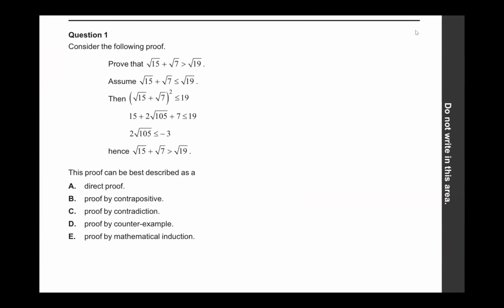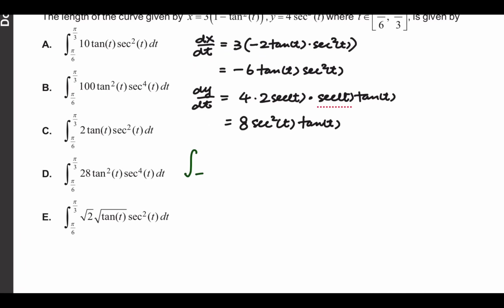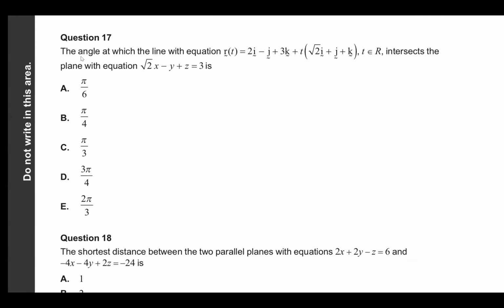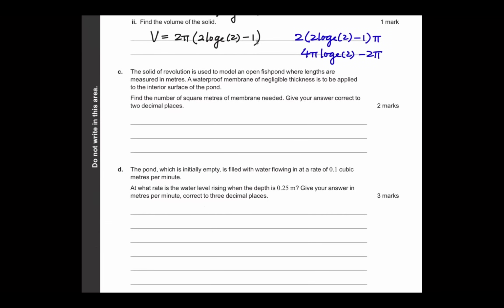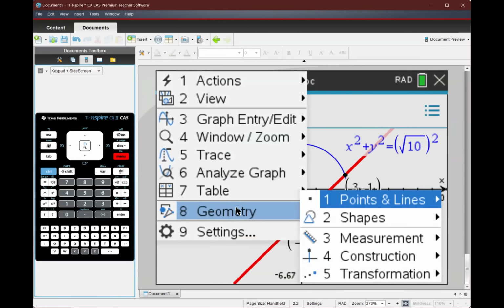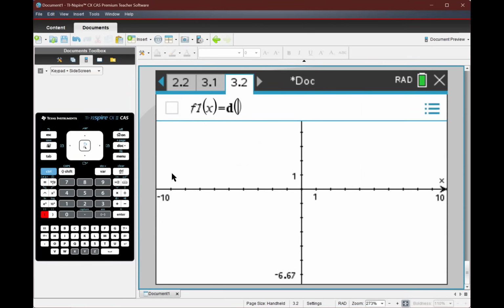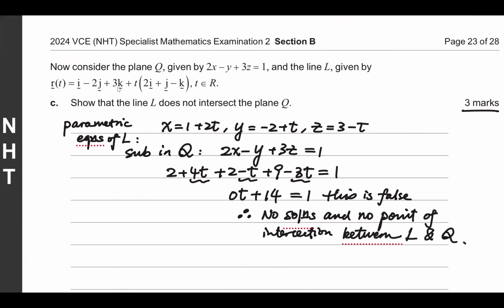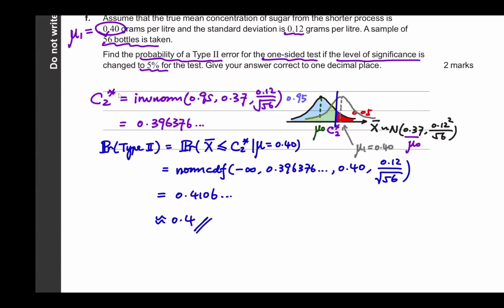2024 VCAA NHT Specialist Maths Exam 2 Full Workthrough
This video is for my small milestone - I've reached 1000 subsribers!